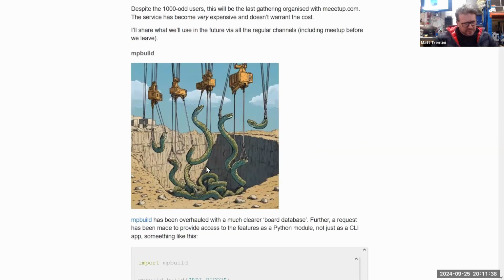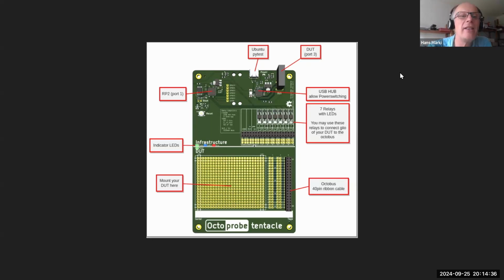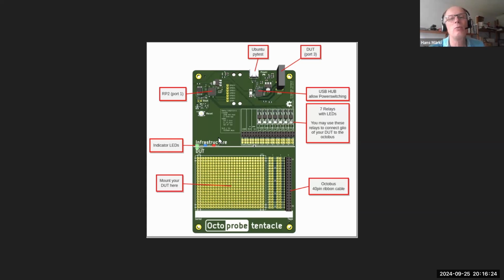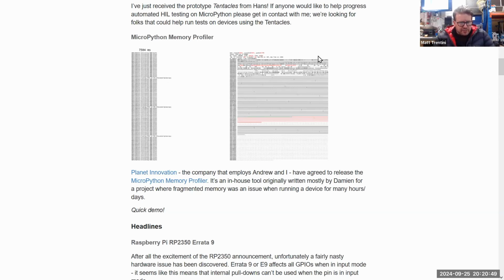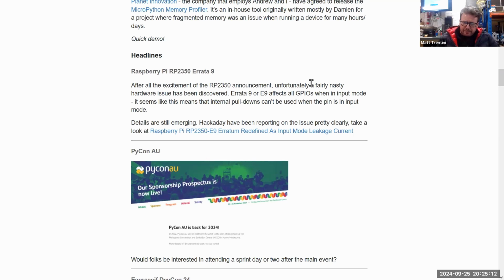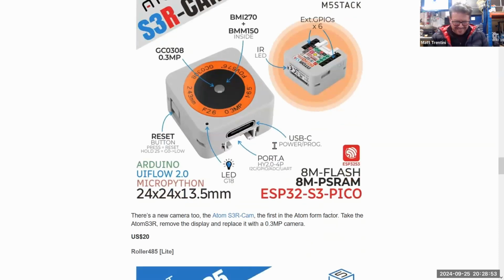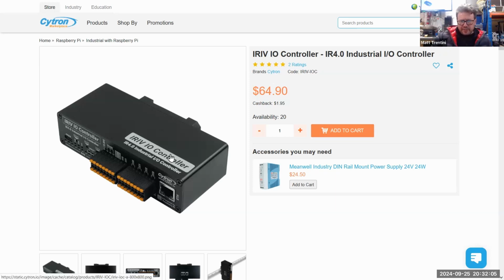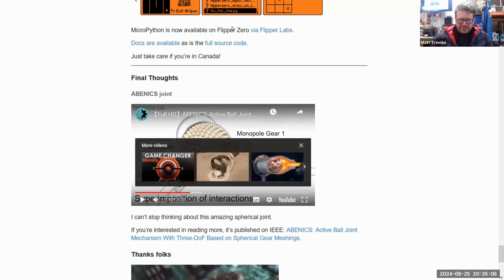MicroPython Meetup September 2024. Matt's News (or shopping spree)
Matt reviews items of interest to the MicroPython community, including the contents of his various shopping Carts and wishlists